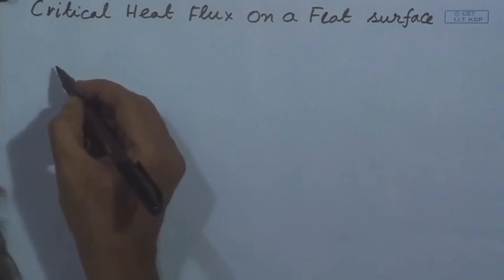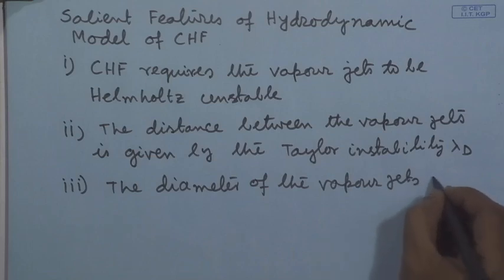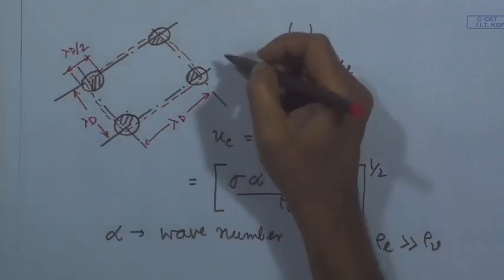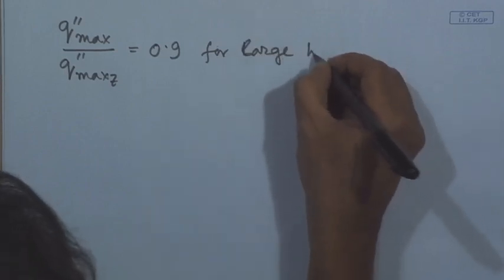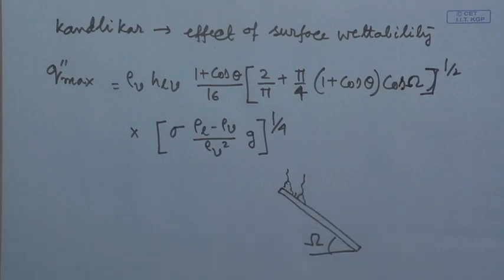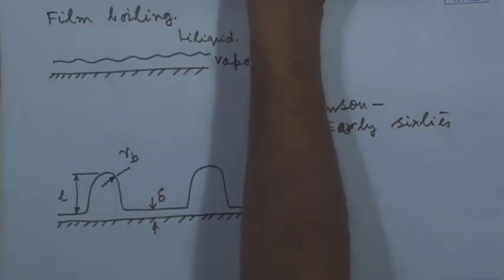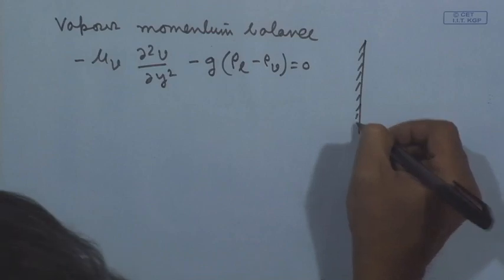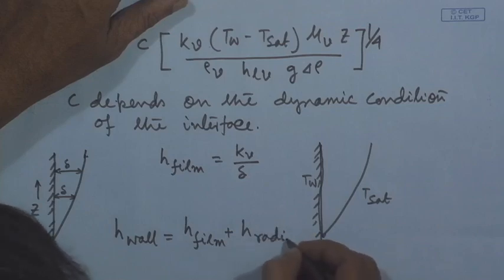Mod-01 Lec-36 Lectre-36-Critical Heat Flux, Film Boiling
Multiphase Flow by Dr.P.K. Das,Department of Mechanical Engineering,IIT Kharagpur.